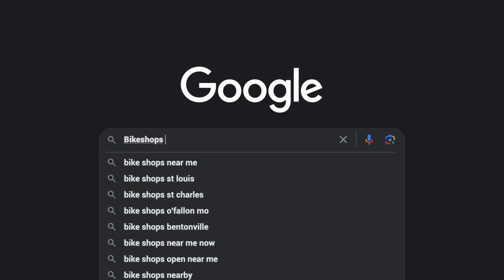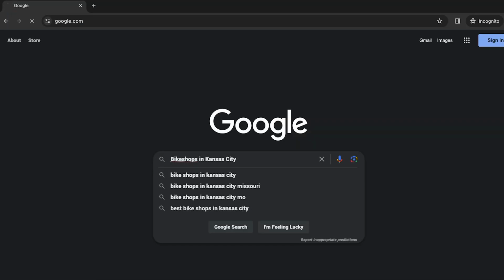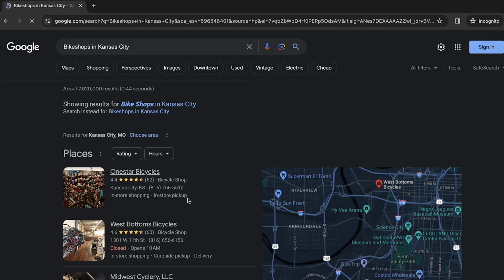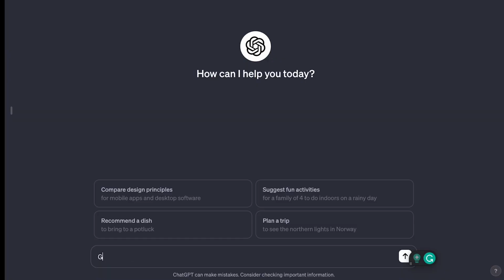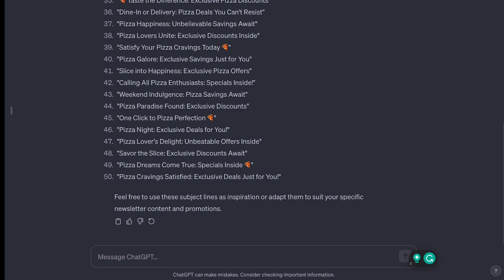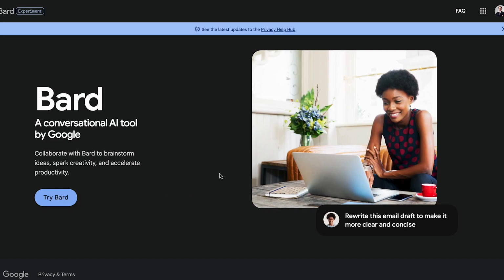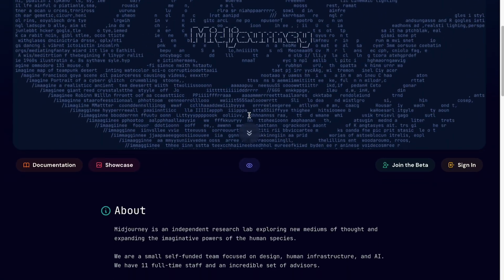Building a Digital Marketing Strategy from Zero in 2024...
These are the four main areas I would focus on if I had to build a digital marketing strategy in 2024 starting from zero.